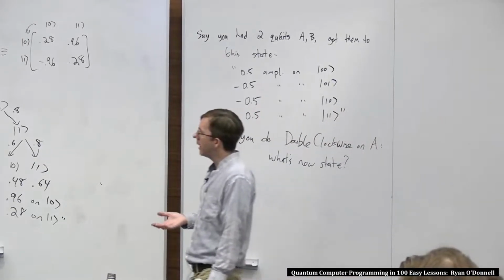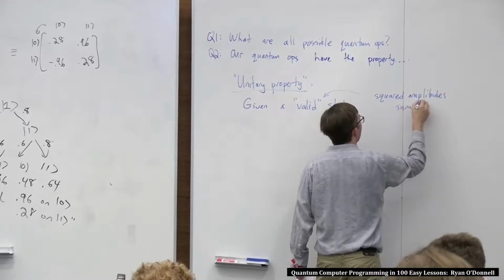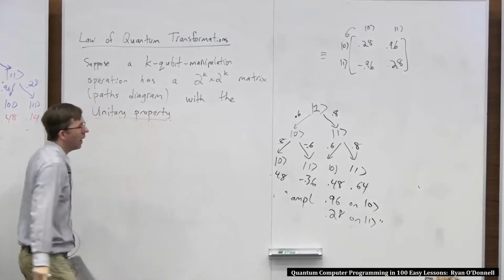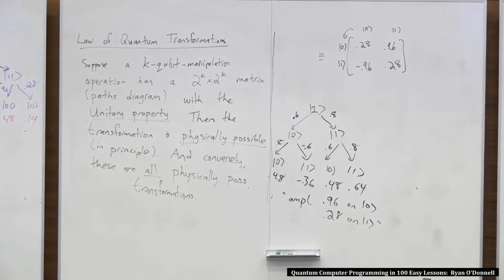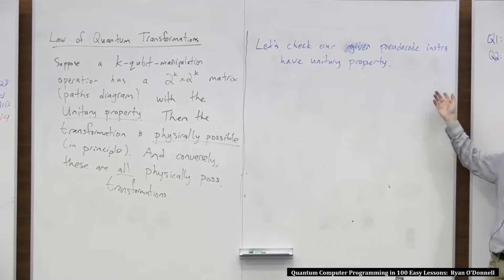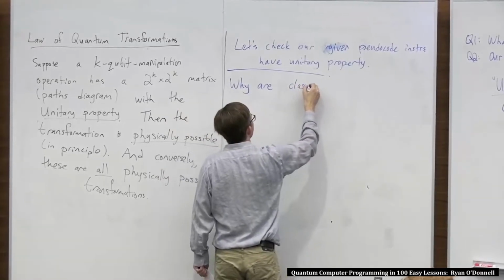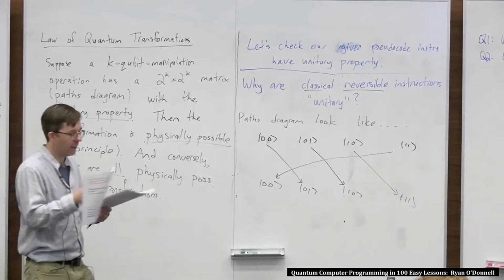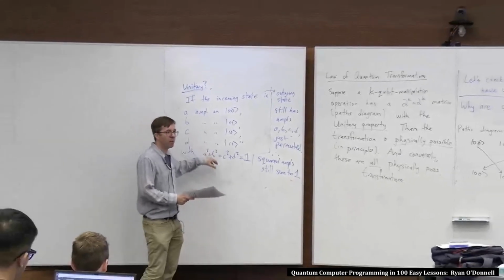#14/100: The Unitary property || Quantum Computer Programming in 100 Easy Lessons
We discuss the key property that all qubit-manipulation operations have: they are *unitary*, meaning that they don't change the sum of the squares of the amplitudes.